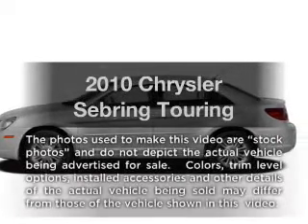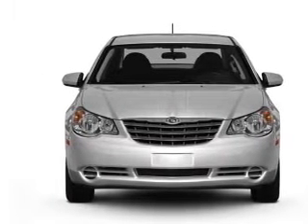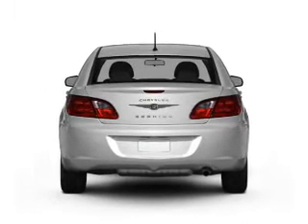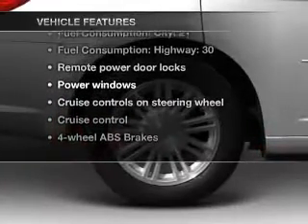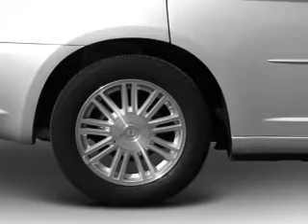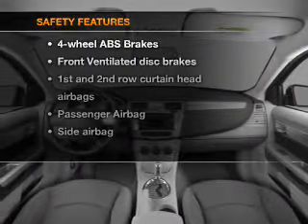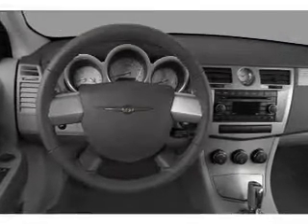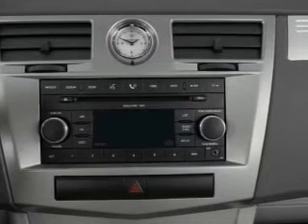2010 Chrysler Sebring - Shreveport LA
Year: 2010
Make: Chrysler
Model: Sebring
Trim: Touring
Engine: 2.4 liter inline 4 cylinder 16 valve
Transmission: 4-Speed Automatic
Color: White
Mileage: 35393
Address:
8750 Business Park Dr.